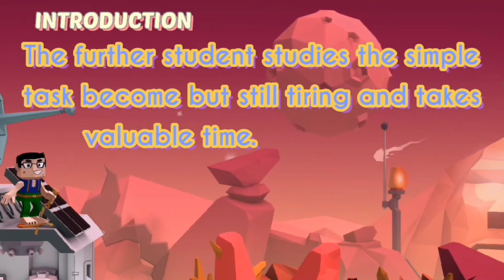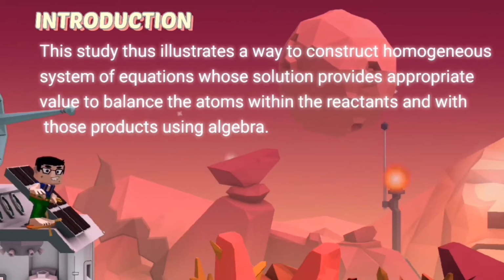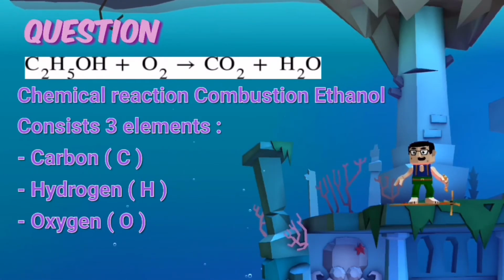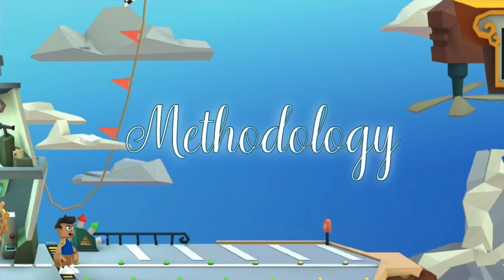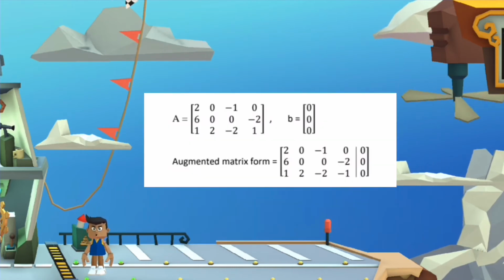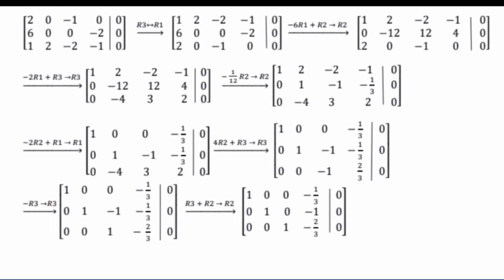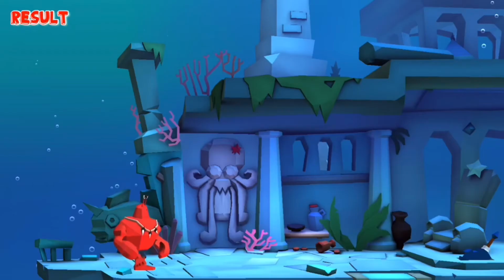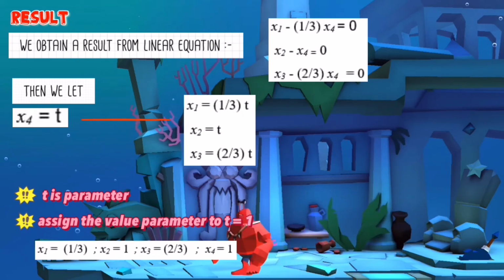Project Presentation || MAT 263